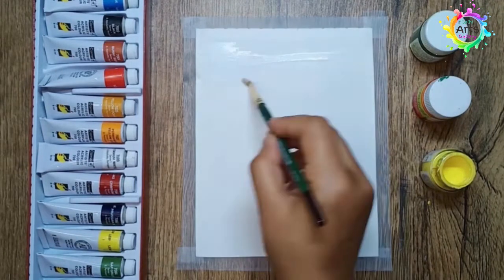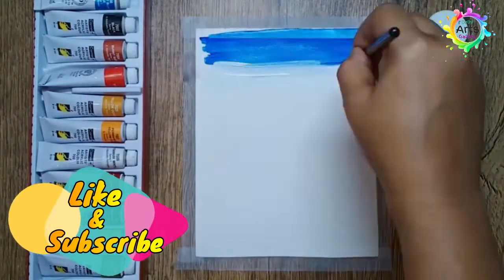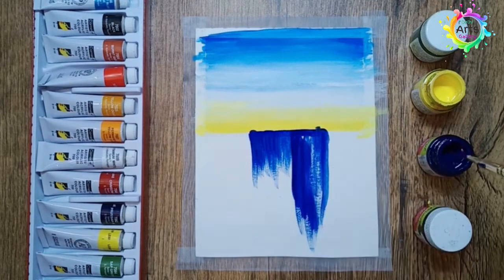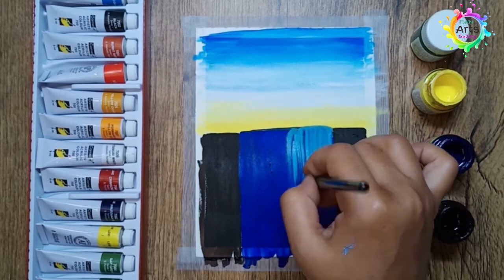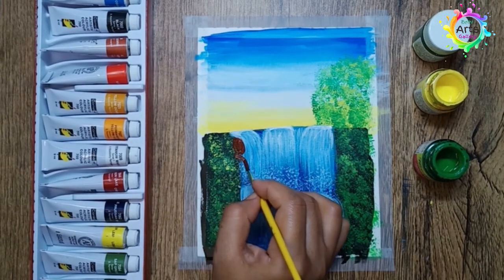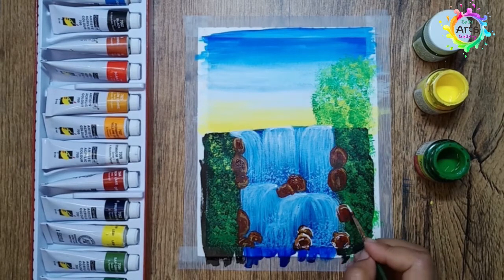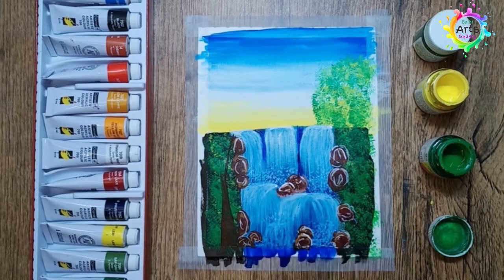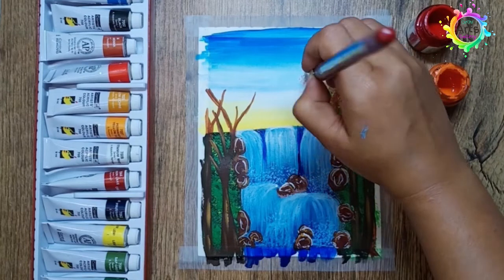Easy poster color/acrylic painting ideas for beginners #6 /step by step Waterfall landscape painting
In this video we learn How to use oil pastel colors to make a beautiful painting, easy and simple scenery, step by step tutorial for beginners.

Materials used:
Oil pastel paper 10x8,
colors: Blue, White, Black, Green, Red
Paint Brush
Pencil: Black 8 B EE Pencil
Masking Tape.

Highlights:
How to do paint,
Easy poster color painting,
Creative poster color drawing,
Easy oil pastel drawing,
Easy paintings ideas,
Scenery drawings,
Scenery poster color painting,
Modern Art drawing,
Easy beginners drawings,
Beautiful poster color drawing,
Easy Water color painting,
Easy Acrylic painting,
Easy drawing for beginners,
Easy drawing for kids,
Tips & tricks drawing,
10 Minute drawing.

Which painting is good for beginners?
What are the easiest things to paint?
What is the easiest art to learn?
What arts and crafts can I make?

Which is the best YouTube channel for art and craft?
Who is the best art Youtuber?
Which is the best YouTube channel for drawing?
Which is the best craft channel?

What are the famous crafts and arts in India?
How many types of Indian art are there?
What are the 7 different forms of art?
What are the 3 types of art?

What kind of art is trending now?
What type of art makes the most money?
What is the most popular fine art?
What is the most popular art subject?

What kind of painting is easiest to learn?
How do I start painting at home?
What should I learn first painting or drawing?
Which painting is best for drawing?

What are the top 10 most famous artists?
Who is most famous artist?
Who is the most famous artist today?
Who is the best artist in the world?

How can I learn art and craft at home?
How can I make the best art?
Who invented 5min craft?